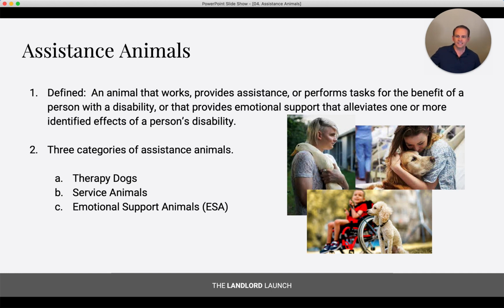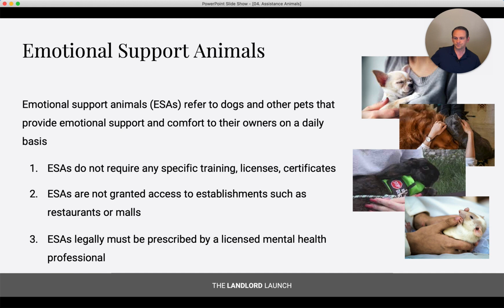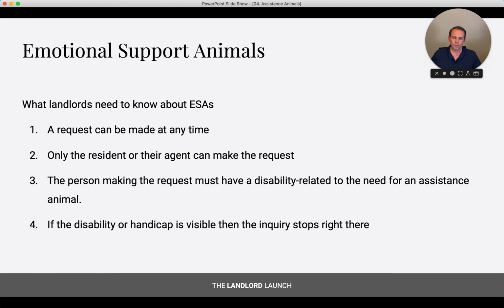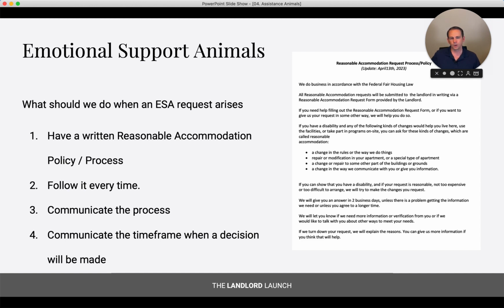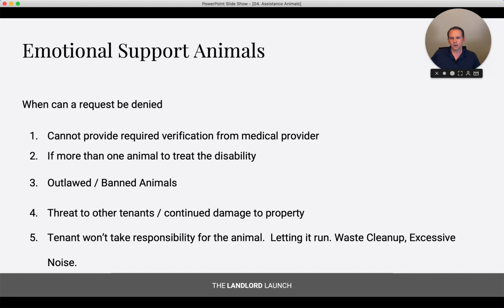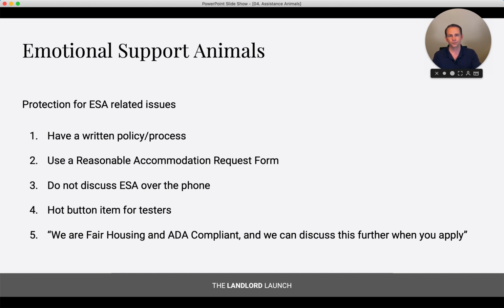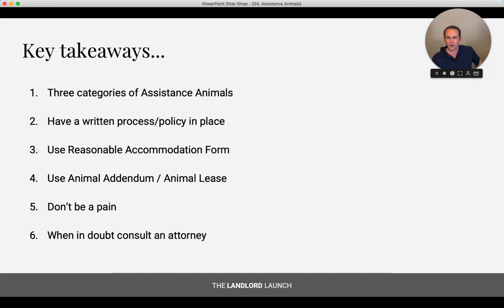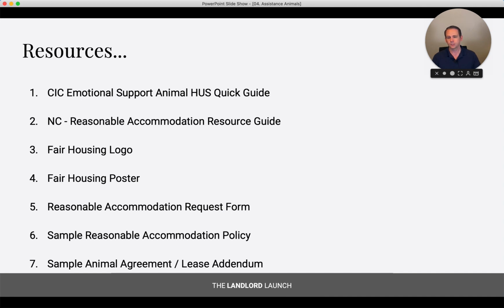Fair Housing ESA Workshop